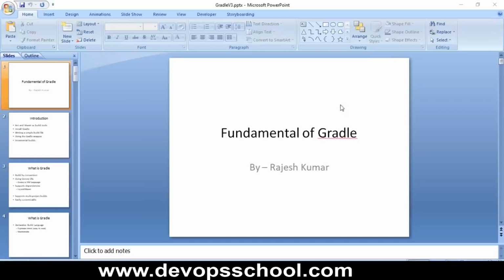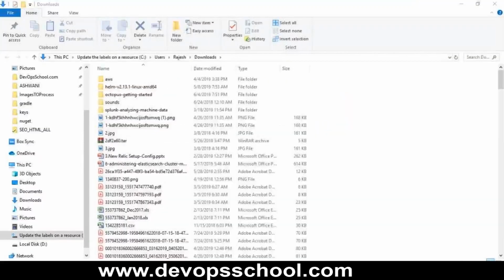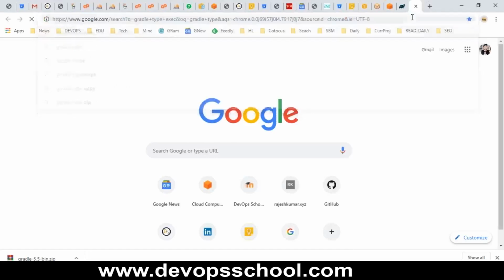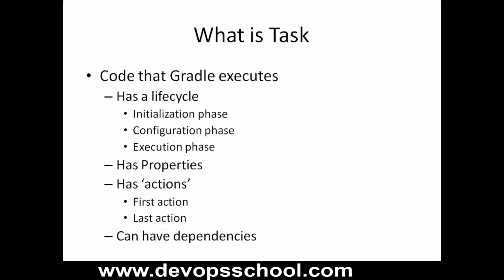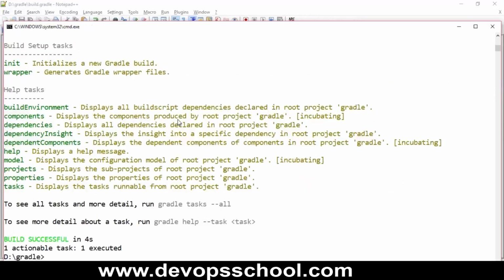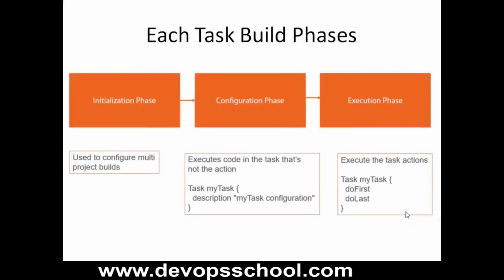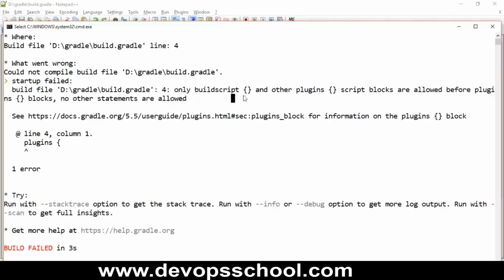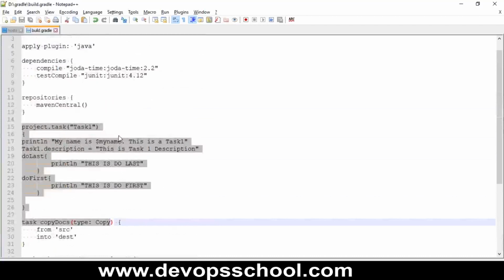Gradle Fundamental by Rajesh Kumar Part-1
Gradle Tutorial (Part 1)  - Gradle Fundamental to Essentials Tutorials for beginners - 2020

In this video tutorial, we are going to learn about Gradle.

Gradle is a popular open-source build automation tool that makes working on large projects easier.

After going through this tutorial I promise you that the concept and understanding of the "Gradle" will be absolutely clear to you.

Course Introduction:-

Gradle is build automation tool build upon the concept of Apache Maven & Apache Ant which automates almost everything, build anything and Deliver faster. Gradle can deploy on any platform written in any language C, C++, Java, Python etc. Gradle perform relentlessly so a team can perform and deliver project blazing fast.

    *Technical benefits: Continuous software delivery
    *Technical benefits: Less complex problems to fix
    *Technical benefits: Faster resolution of problems
    *Business benefits: Faster delivery of features
    *Business benefits: More stable operating environments
    *Business benefits: More time available to add value (rather than fix/maintain)

Pre-requisites

+ Basic knowledge of Java

If you want to join our Gradle training & workshop OR online (Instructor-led) sessions than checkout the dates

~DevOps engineers
~Automation Engineers
~Anyone who wants to learn about automation using Gradle
~Anyone who wants learn Infrastructure as Code approach